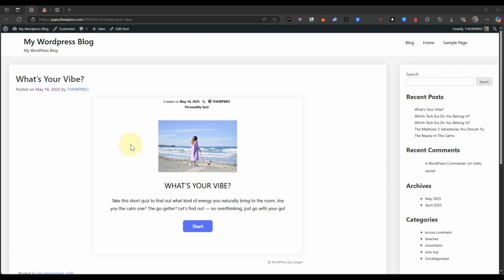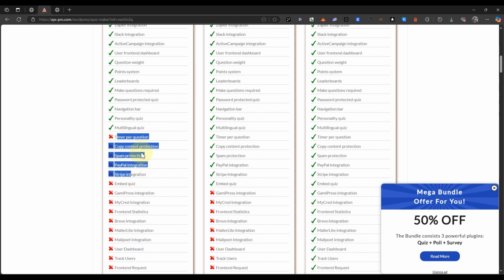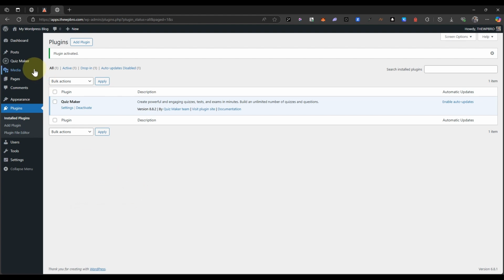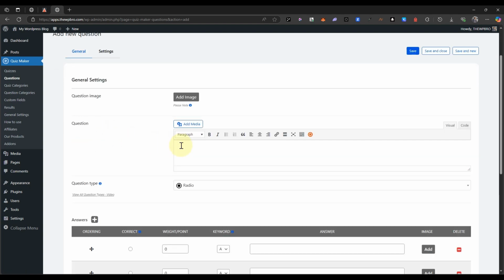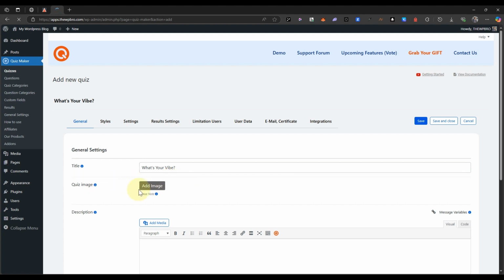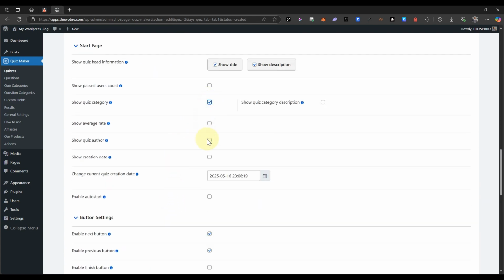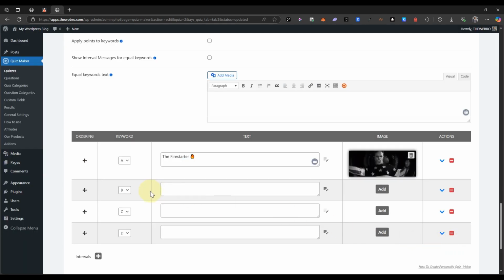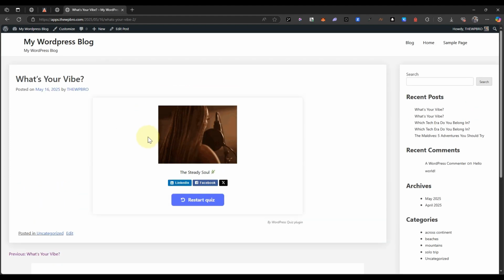How to Create a Personality Quiz on WordPress | Quiz Maker Plugin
Learn how to create a fun personality quiz on your WordPress website with the help of the Quiz Maker Plugin by AYS-Pro.